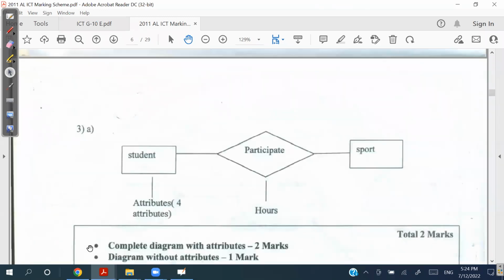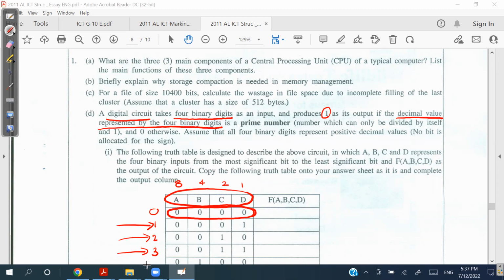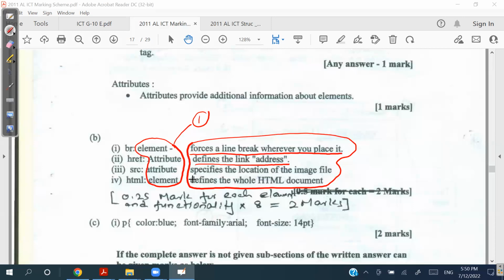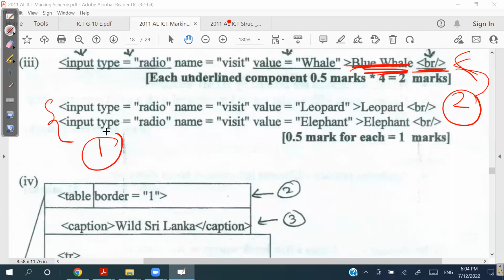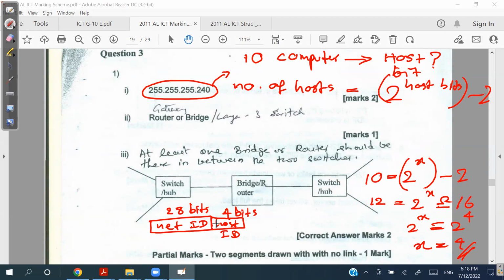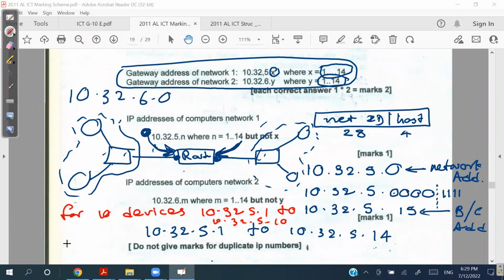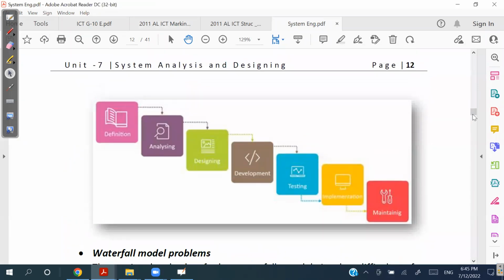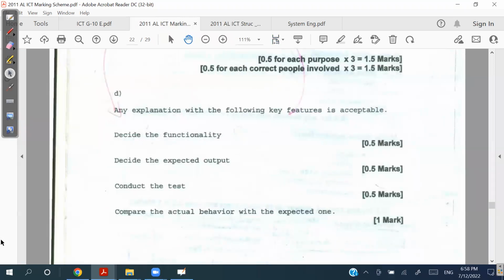AL ICT 2022 Eng @StarLabs 12 07 2022